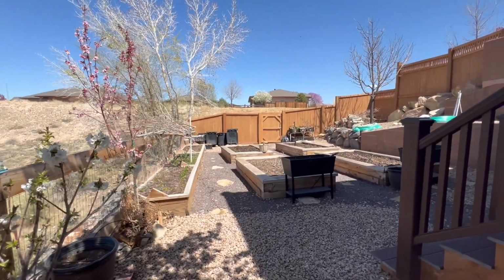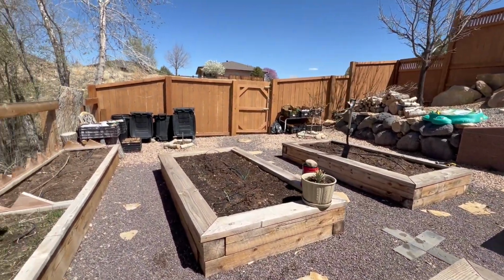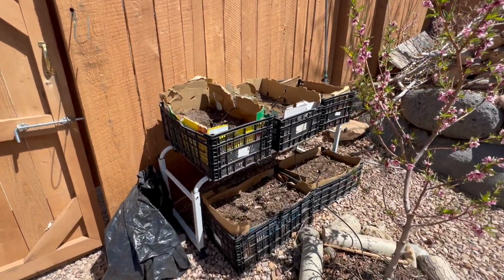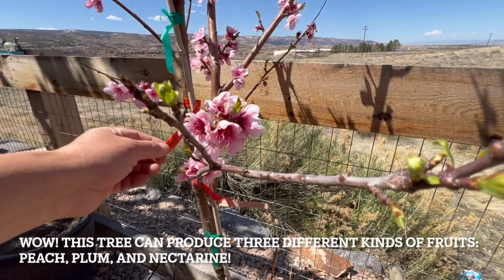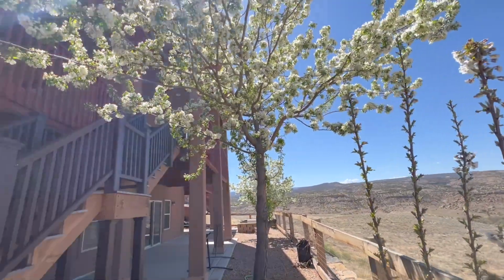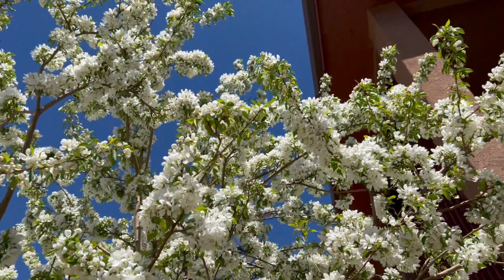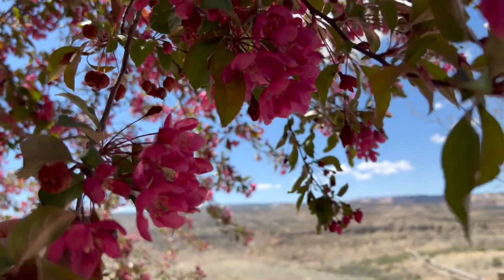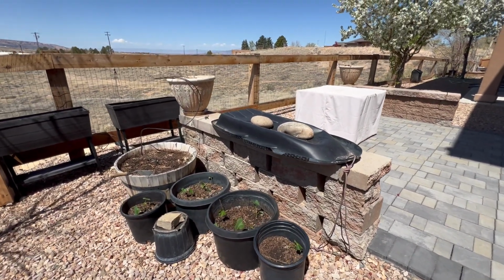Amazing Spring Garden In Colorado, Everything Is Blooming! Is It Too Early To Plant?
In this video episode, I want to share my home garden with you.  All of my  perennial flowers  and trees are blooming like crazy.  My crap apple trees, cherry tree, and peach tree are looking amazing.  My raise beds are all cleaned up and ready for this  year  gardening.  Due to unpredictable weather in Colorado, here in the Western Slope, we can't plant any vegetables yet and not until the last week of April or the first week of May.  I can't wait as I got my sweet potato slips, herbs, and other vegetables that ready to be plant!